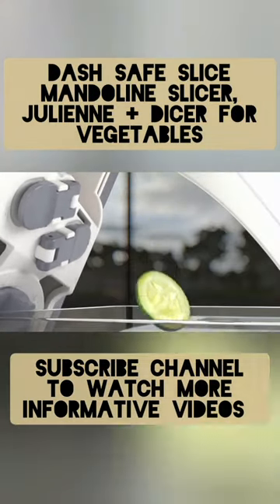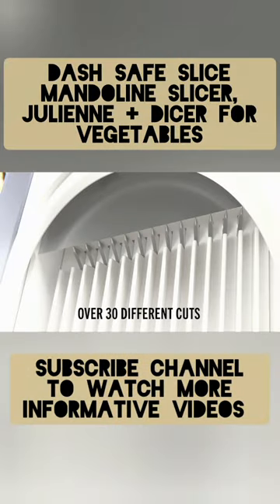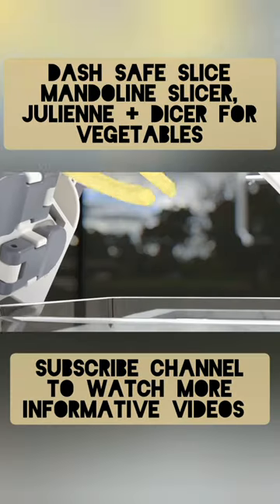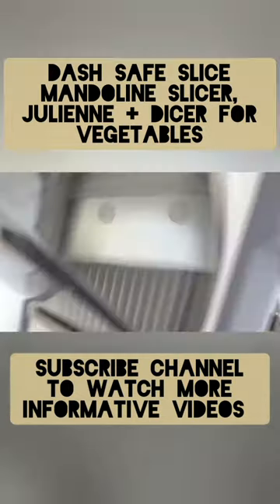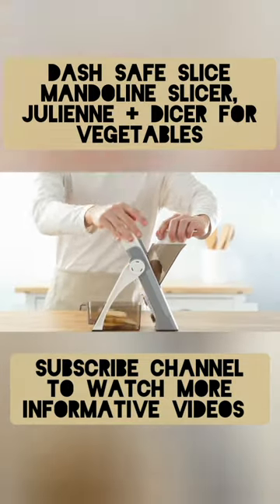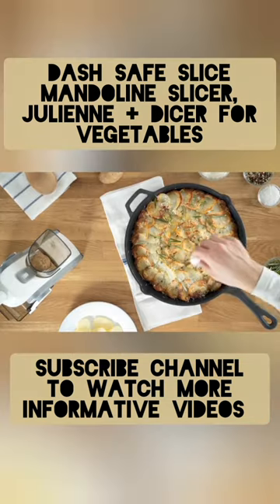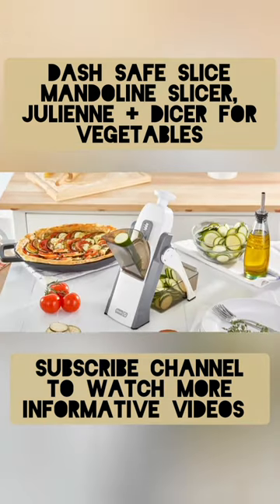Slicer Dicer and Chopper Review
DASH Safe Slice® Mandoline Slicer, Julienne + Dicer for Vegetables, Meal Prep & More with 30+ Presets & Thickness Adjuster - Grey

The DASH safe slice mandolin offers a safer way to cut like a Pro. The unique design prevents your Hands from ever going near the built-in blades, making this mandolin the safest option for an Expert slice. With 30+ slicing options, The mandolin cuts perfectly-even slices from 1-8mm in thickness while also offering julienne, matchstick and dicing options. Complete with a recipe guide with dishes including coleslaw or potato chips, The safe slice mandolin makes food prep quick and easy.

Introducing the DASH Safe Slice® Mandoline Slicer, Julienne + Dicer for Vegetables - the must-have kitchen tool that will revolutionize your cooking experience. With its sleek design and advanced safety features, you can now slice, julienne, and dice vegetables with ease and precision, all in one swift motion. Say goodbye to tedious chopping and hello to perfectly cut ingredients in seconds. The DASH Safe Slice® Mandoline Slicer ensures your fingers are safe at all times, making it perfect for both seasoned chefs and amateur cooks. From refreshing salads to beautifully cut stir-fries, this slicer will elevate your culinary creations and leave your guests in awe. Embrace convenience and efficiency in the kitchen with DASH Safe Slice® - your ultimate kitchen sidekick! Simplify your culinary journey with DASH - where innovation meets deliciousness!